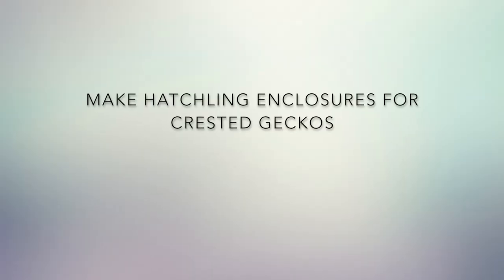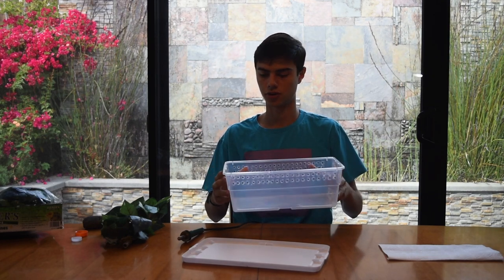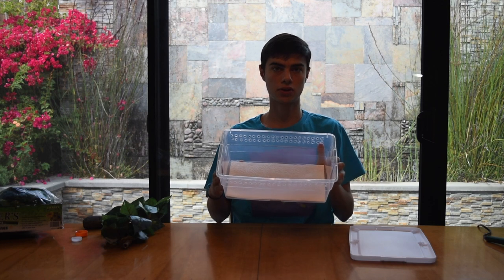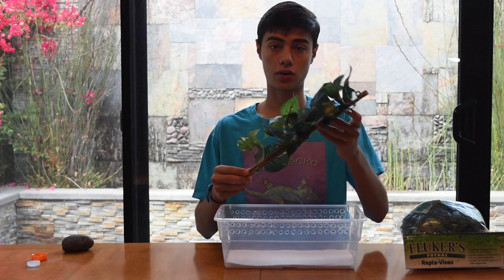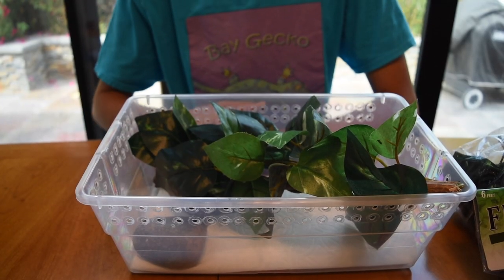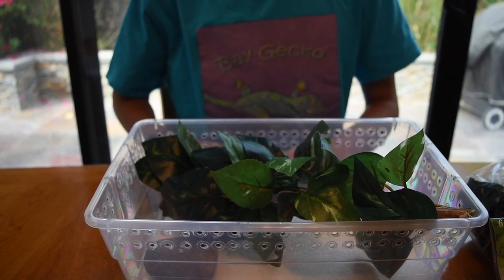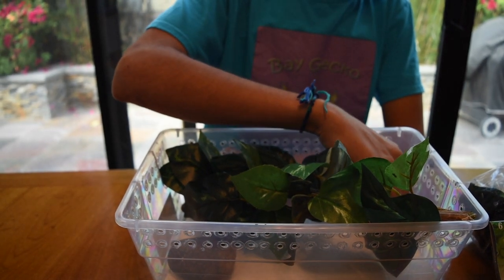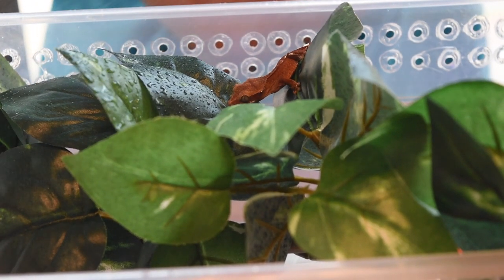How To Make a Crested Gecko Hatchling Enclosure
Hi guys, we have had multiple requests to post a tutorial on how to make quick, efficient hatchling setups. In this video, we will cover everything you need to know to provide the perfect home for your crested gecko. Facebook Instagram Music: TheFatRat & JJD - Prelude (VIP Edit) Alex Skrindo & Stahl!